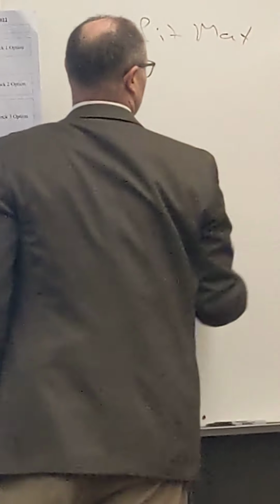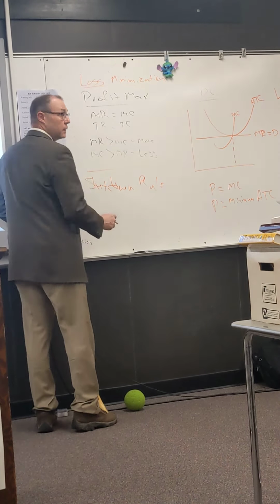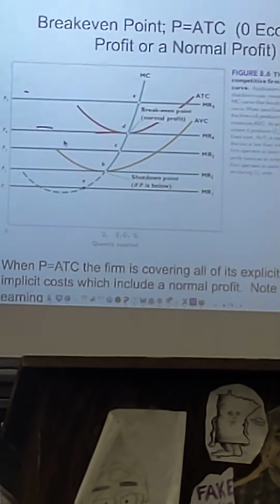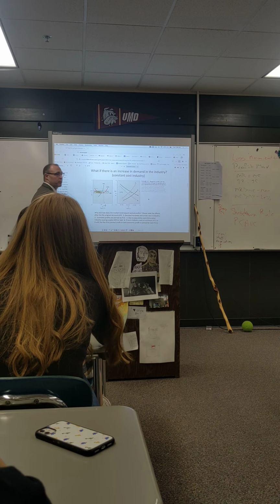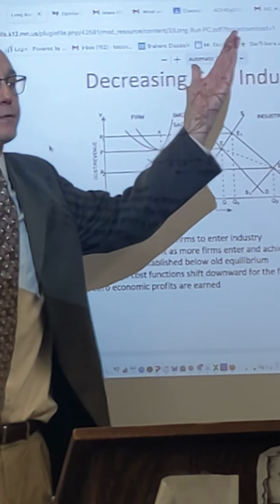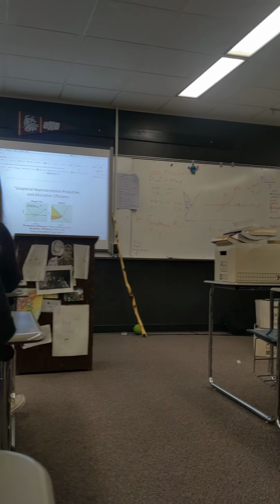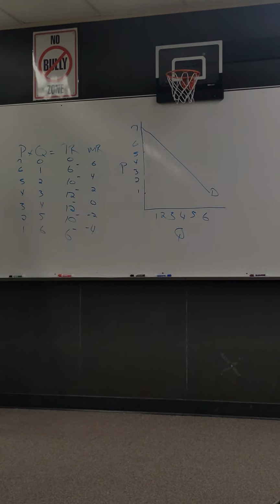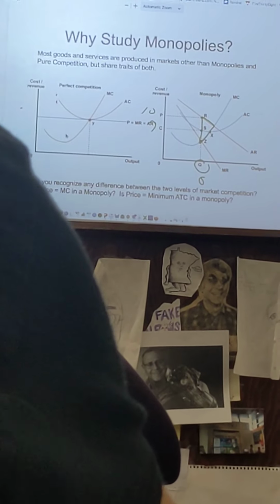ECON CLEP EXAM STUDY SESSION PART 5